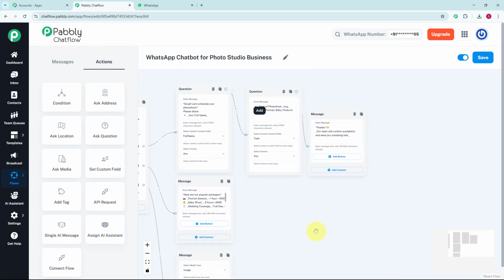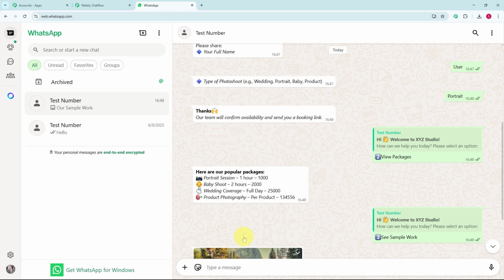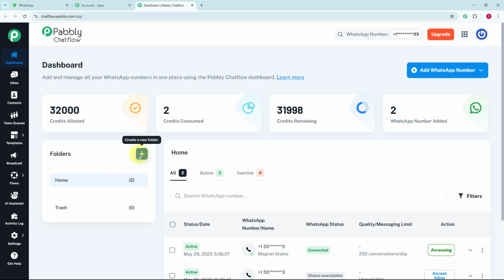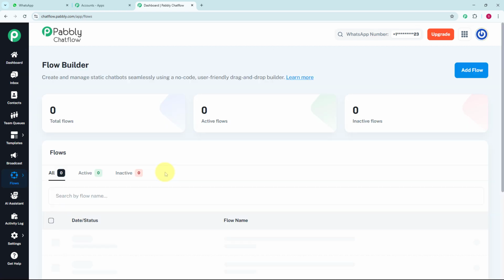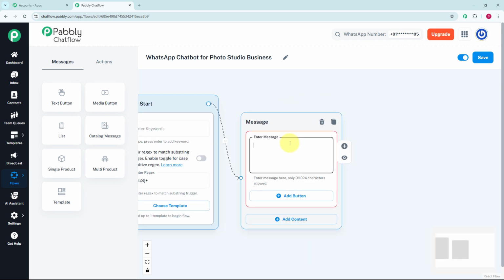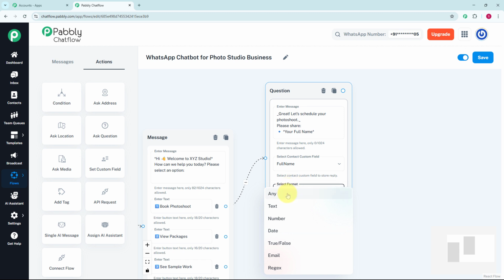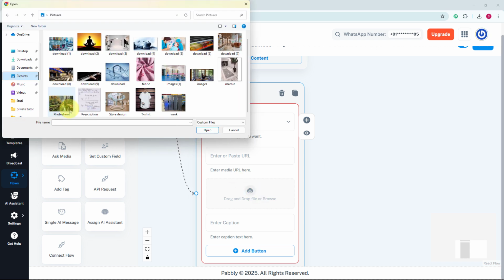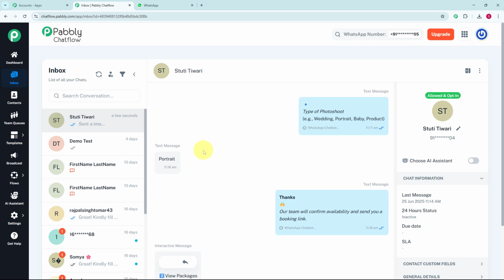How to Create a WhatsApp Chatbot for Your Photo Studio Business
🎯 Use Case: Clients want to know photo package rates and book slots quickly. My bot now answers pricing questions, shows my portfolio, and takes bookings on autopilot.

Are you ready to enhance your photo studio business with an automated WhatsApp chatbot? With Pabbly Chatflow, you can streamline client interactions and provide exceptional service effortlessly! 📸 In this tutorial, you'll learn how to:
✅ Create a WhatsApp chatbot tailored specifically for client inquiries about photography services
✅ Automate booking appointments and managing inquiries on the go
✅ Showcase your portfolio and services with rich media responses
✅ Integrate payment options for hassle-free transactions
✅ Set up instant replies for FAQs, saving you time and improving client satisfaction
This powerful automation tool will help you elevate your client service, boost engagement, and drive more bookings for your photo studio! ✨